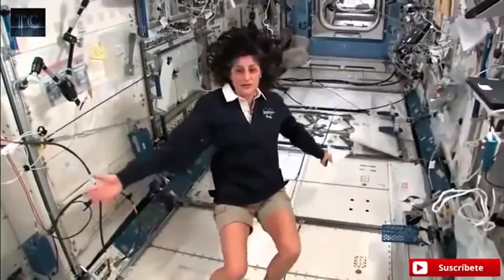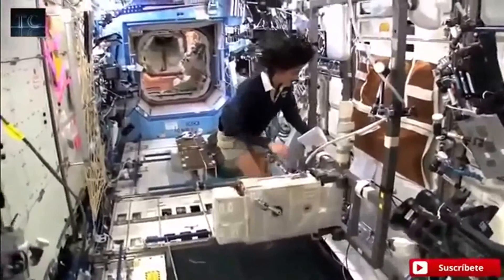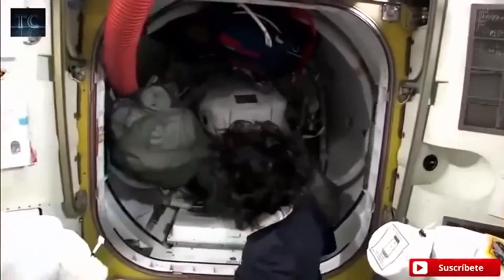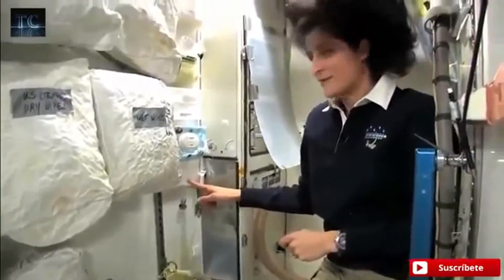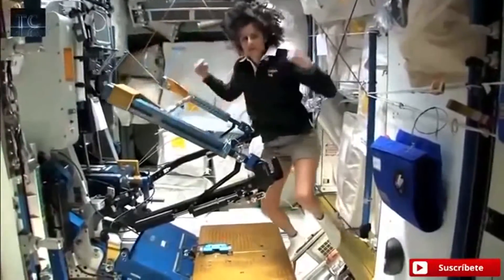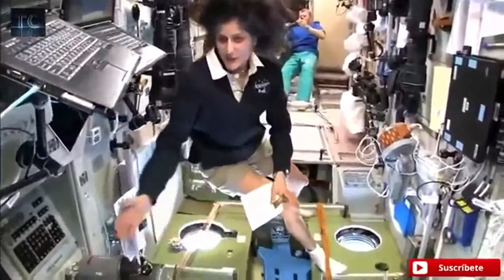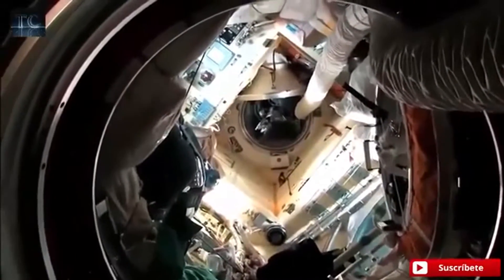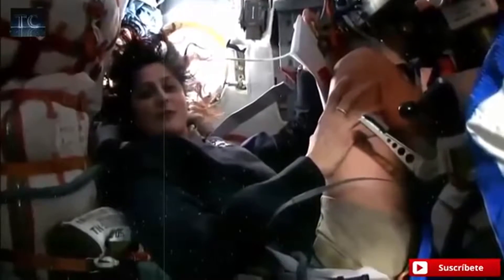Astronauta Muestra Tecnologías de la Estación Espacial 1 ((TODO ES FAKE))